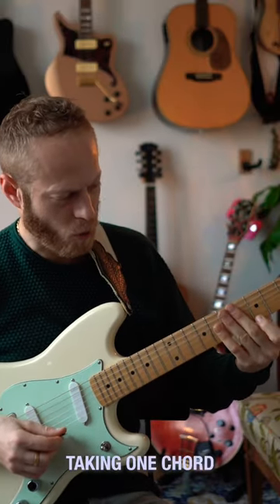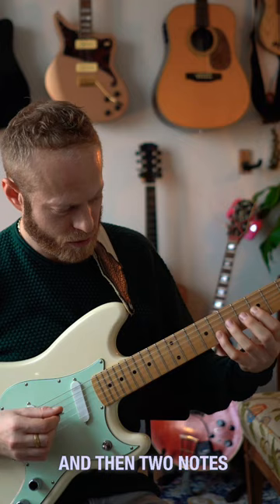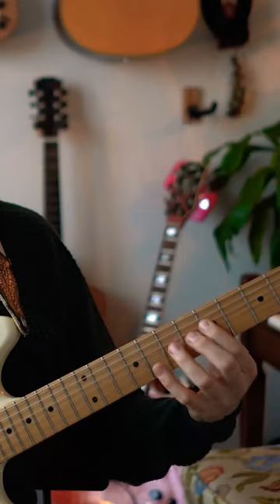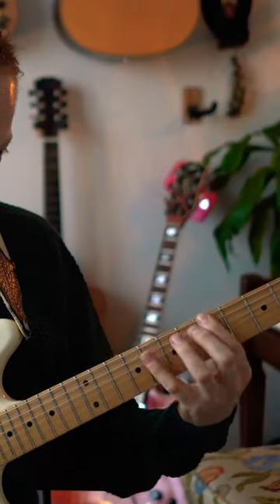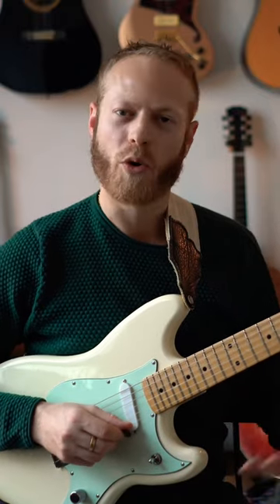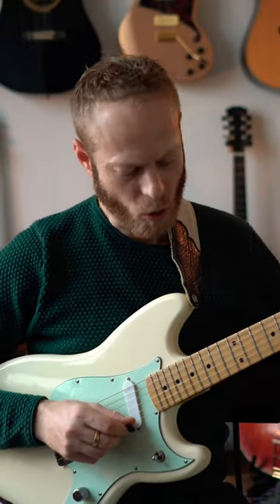Am Pentatonic Concept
Am Penttonic!